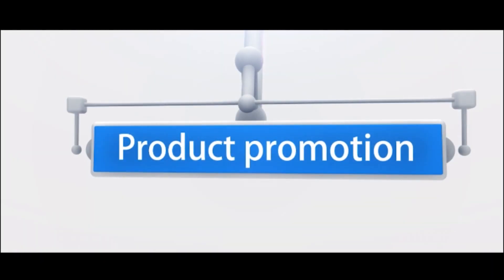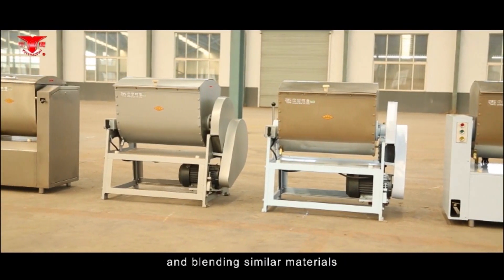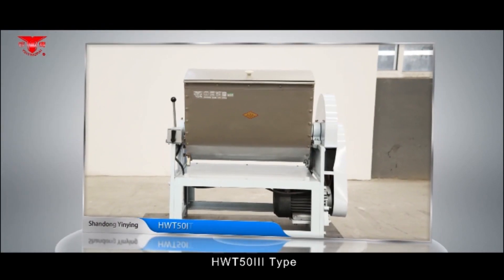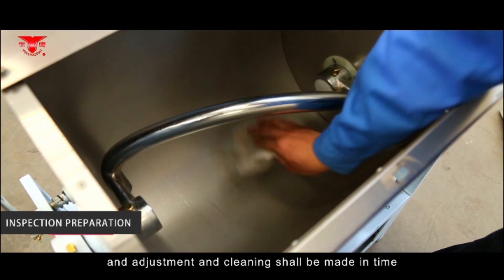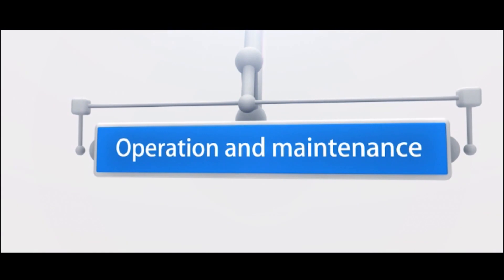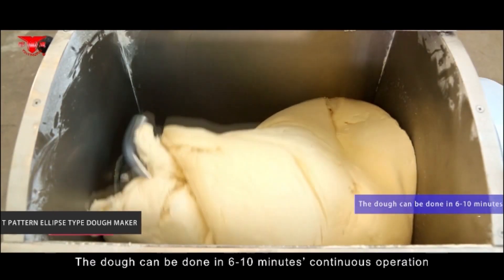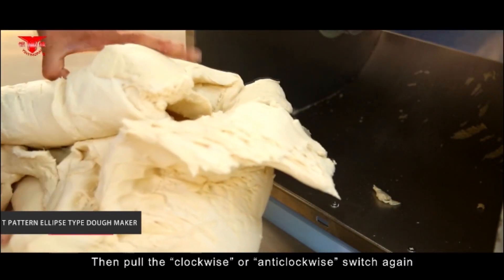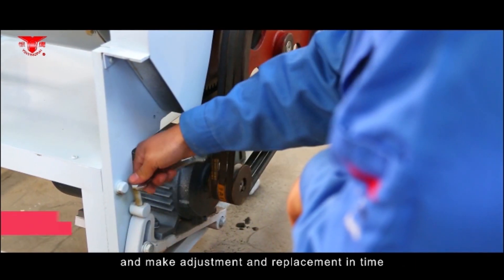Dough Mixer Machine HWT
This machine is for Dough Mixer Machine HWT, and it show you how it work .